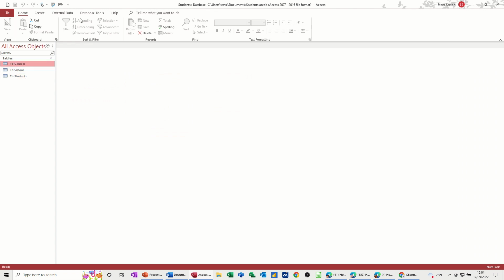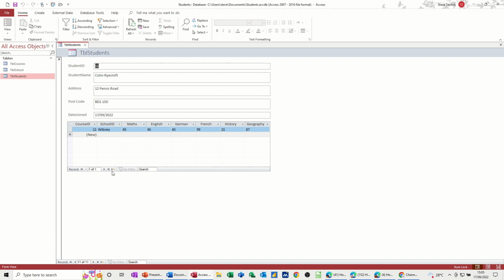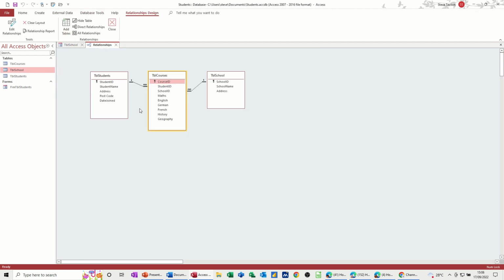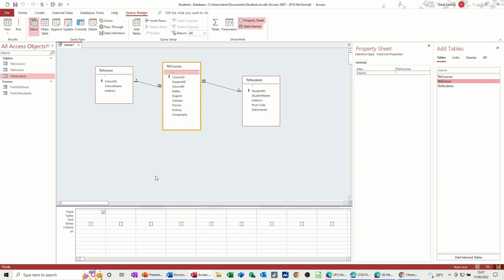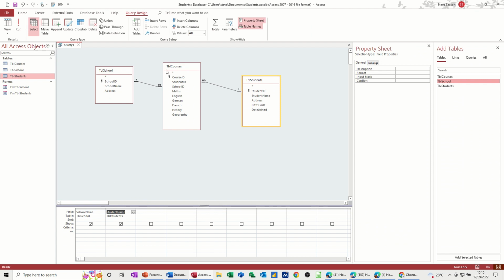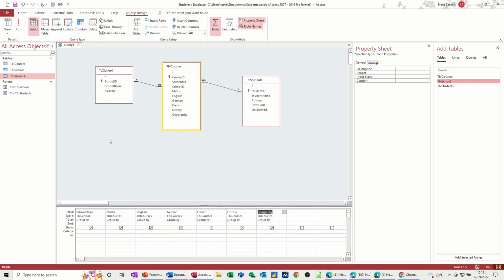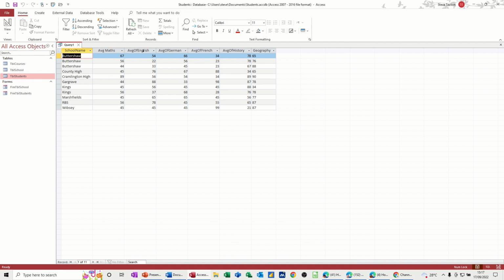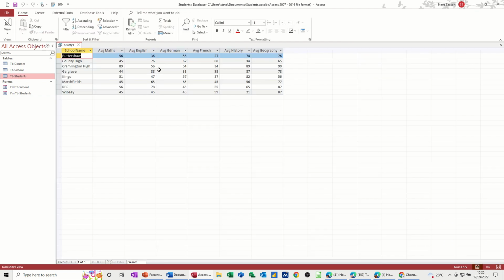Unveiling Access Forms: Master Simple Queries Now!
Say goodbye to database struggles! I'll show you how to effortlessly level up your game with these simple Access form queries! Learn how to master Access forms and level up your database game with easy queries in this step-by-step tutorial. Unveil the power of Access forms and discover how simple queries can make a huge difference in managing your database efficiently. Whether you are a beginner or an experienced user, these tips will help you streamline your database tasks and enhance your productivity. Watch now and take your Access skills to the next level! Microsoft Access tutorial.